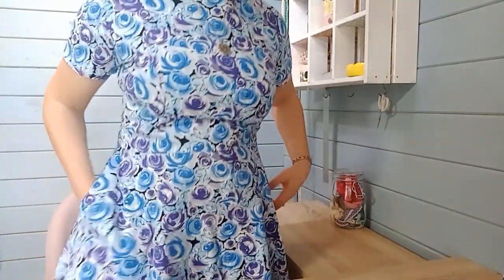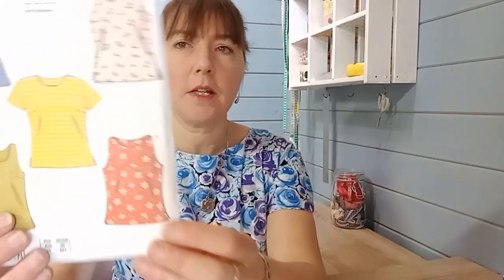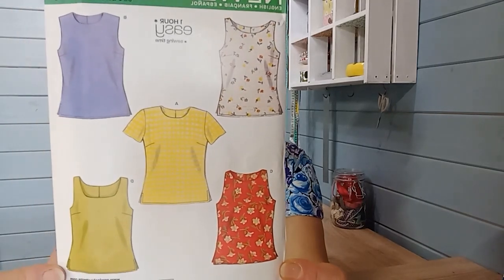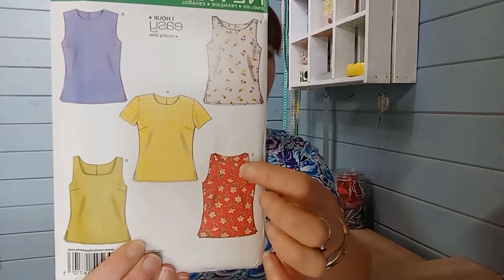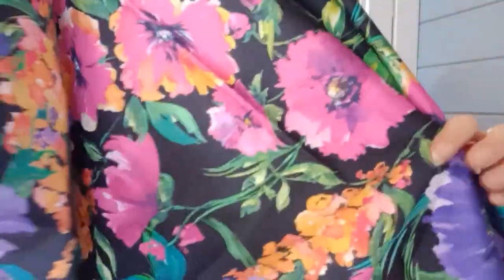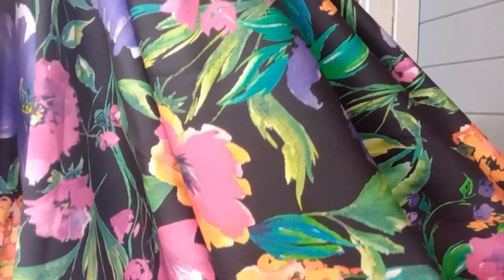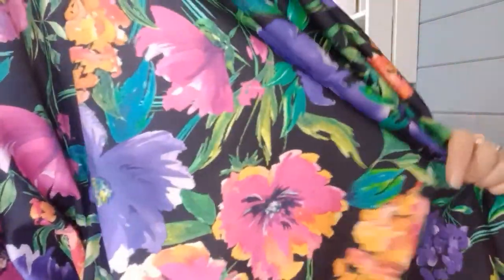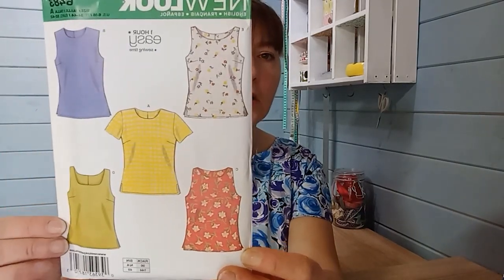Fabric Focus: Sateen fabrics, Patterns & Inspiration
Have you always wanted to work with sateen fabrics, but never have? Today we have a collection of Sateen fabrics showcased for you, challenge yourself with this fabric type and be inspired to add this versatile fabric to your me made wardrobe.

Jo is with us as she goes through her selection of sateen fabric, each one she has paired with a pattern suggestion to help get you started! Learn about the characteristics of each fabric as she has provided tips for selecting sateen fabrics, dealing with different stretch qualities and giving examples of how the weight of the fabric can affect its uses when sewing it up.